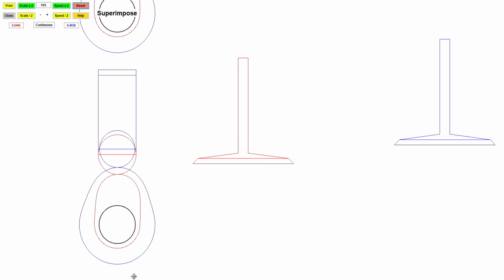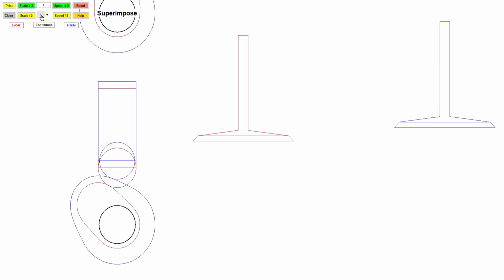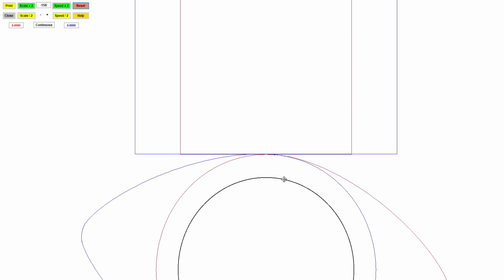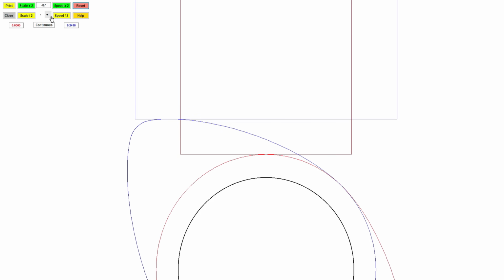Small Lobes Have More Lift and Dur than Big lobes??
In this video we go over Lobe size and lifter motion so we can undrstand whats really going on.